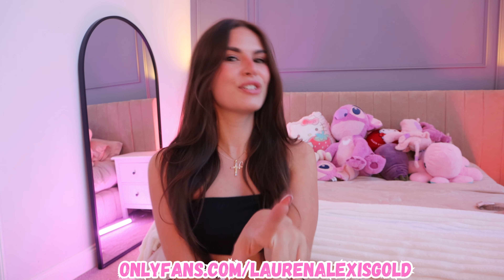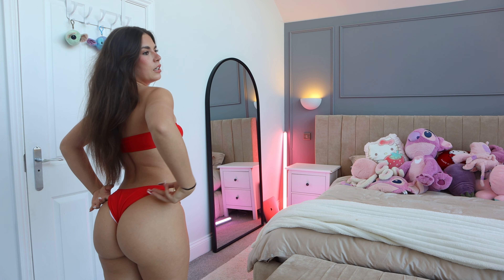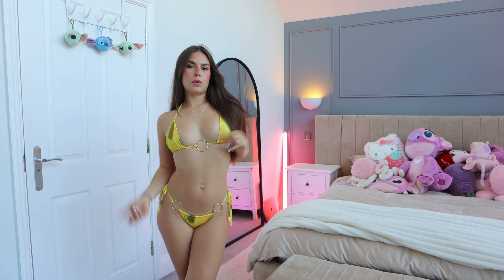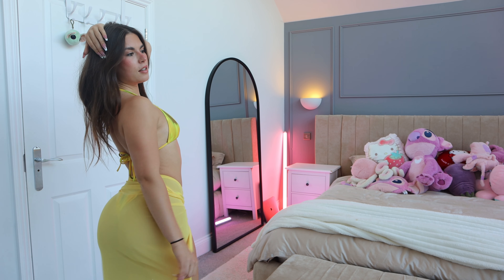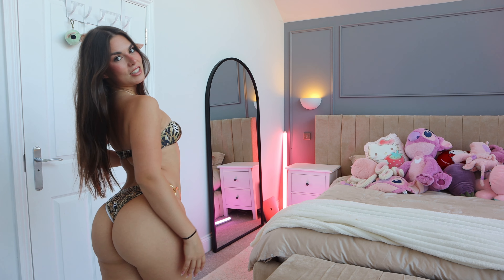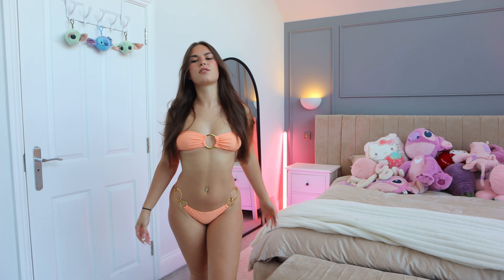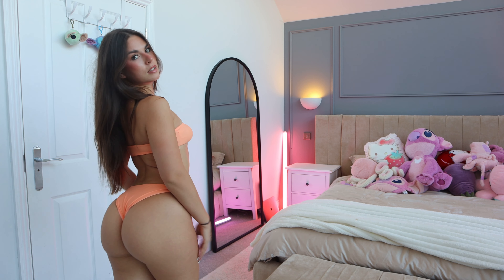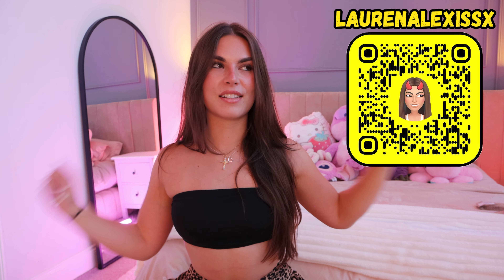*SEXY* BIKINI TRY ON HAUL *HOT* | Lauren Alexis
I hope you enjoyed the video, ily :)

If you like what you see and want to see MORE of me, click the link below (◕‿◕)♡

FAQ:

- 23 years old